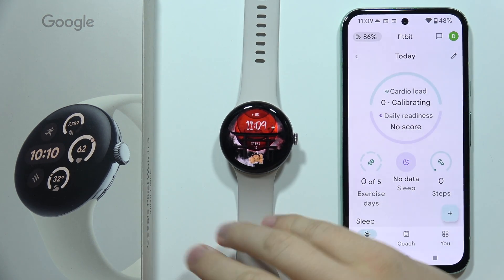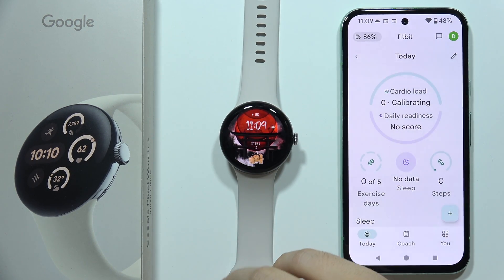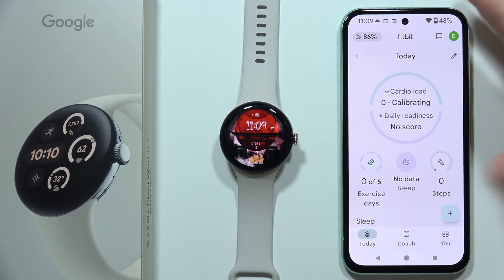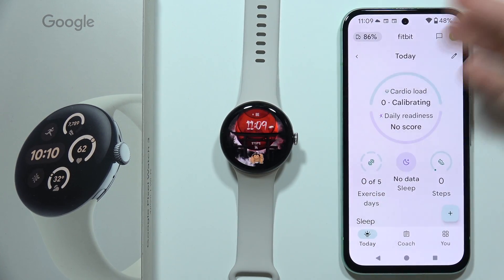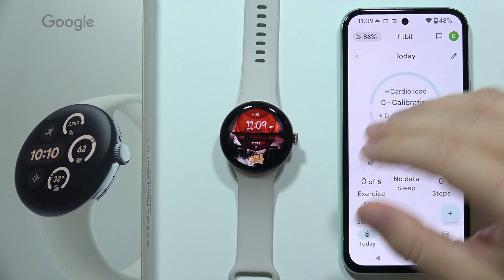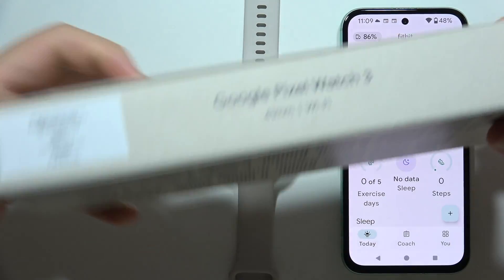Does GOOGLE Pixel Watch 3 need a SIM Card?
In this video, I’ll explain whether the Pixel Watch 3 requires a SIM card. You’ll learn about the connectivity options for your Google Pixel Watch 3 and if a SIM card is necessary for its functions. Watch to discover if your Pixel Watch 3 needs a SIM card for calls, data, or other features.